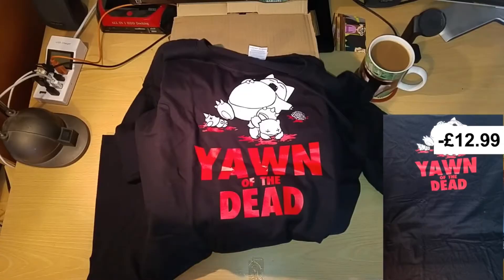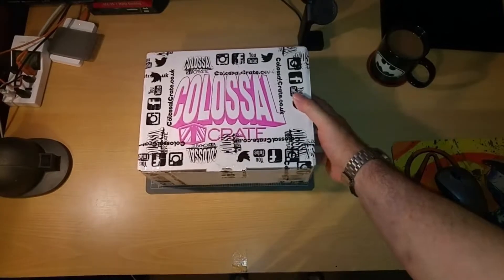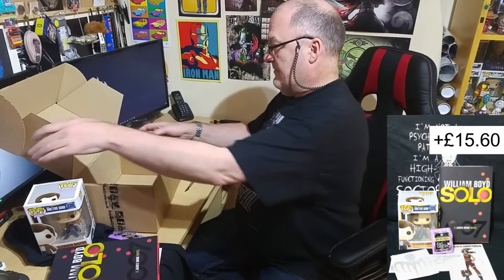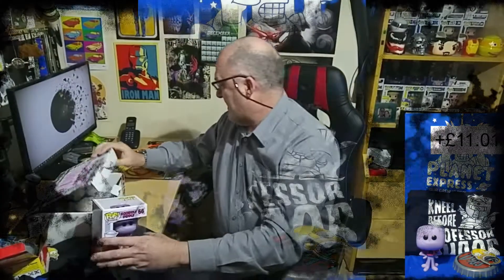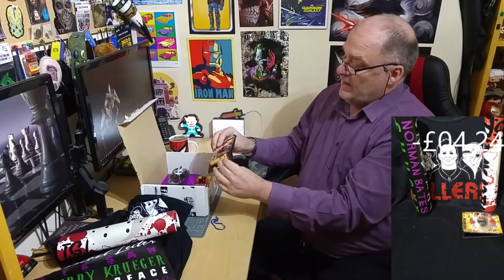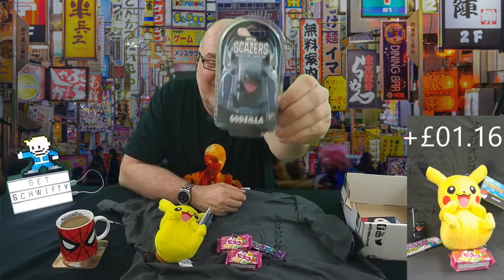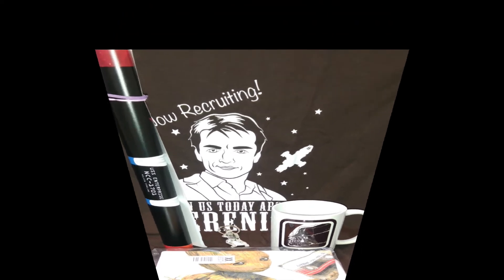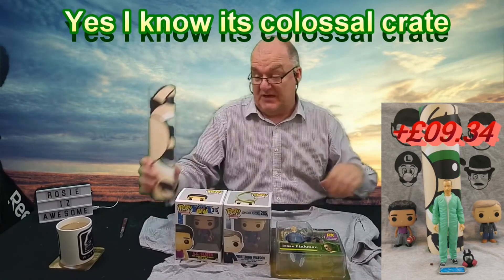A YEAR OF GEAR 12 months of Colossal Crate unboxings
Here is a year of me unboxing Colossal Crate. Enjoy :)